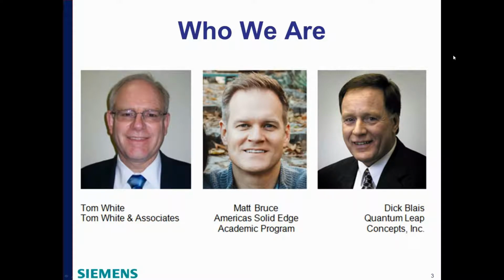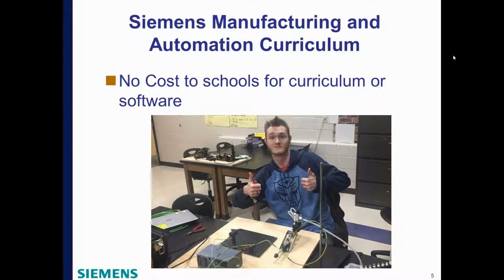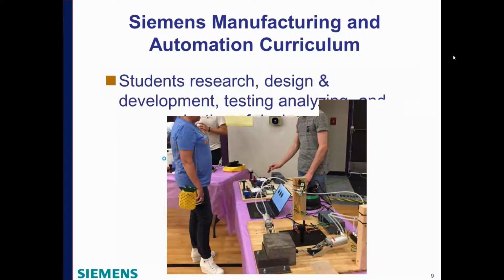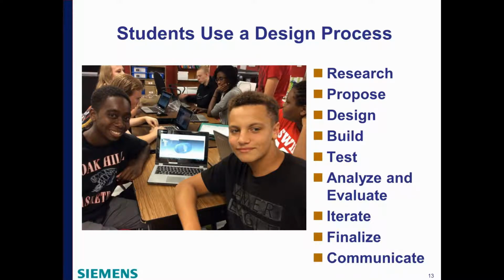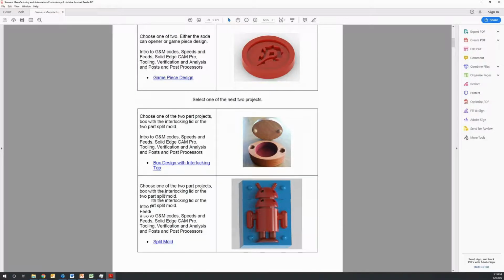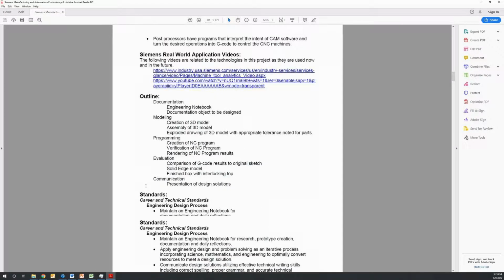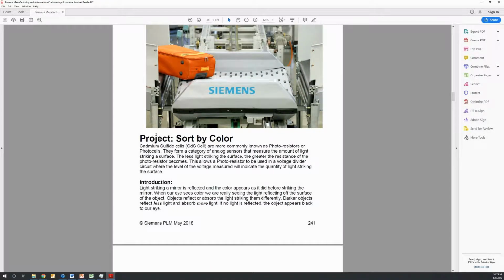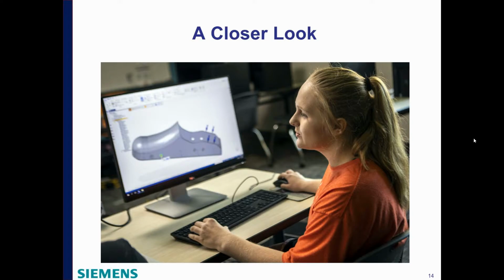"Siemens Manufacturing and Automation STEM Curriculum" Webinar 5-9-19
Explore Siemens Manufacturing and Automation STEM curriculum, a secondary school course featuring Solid Edge design software. This program is designed as Course 2 to follow Course 1: Siemens Engineering Design.

This manufacturing course will challenge students to collaborate and solve design problems by working in teams. They must research and report their findings. This course helps prepare students to obtain Siemens PLC and Solid Edge certifications. It also utilizes the various Siemens’ software as tools for problem-solving and preparing solutions. The goal of the course is the application of the tools to address unique problems, allowing the students to rapidly create and analyze proposed solutions.